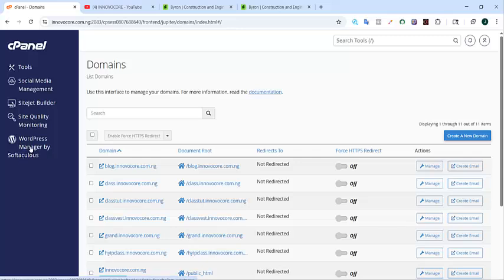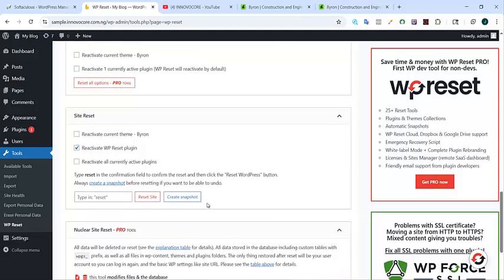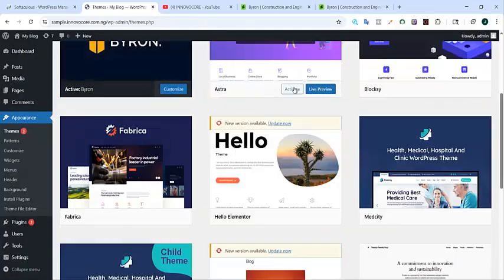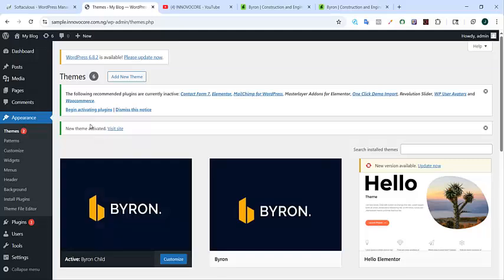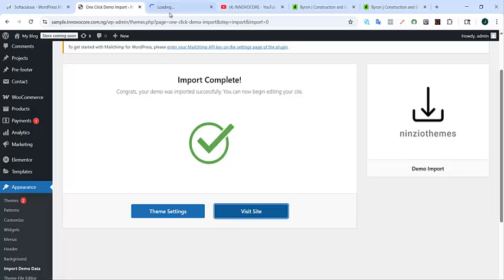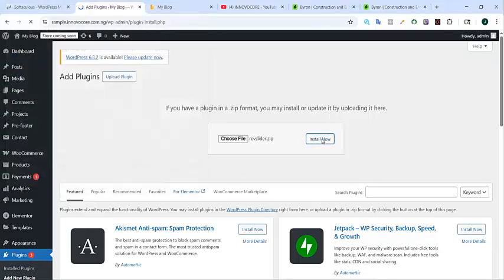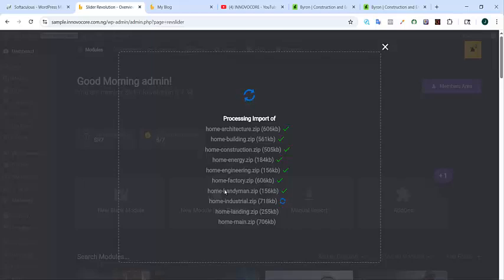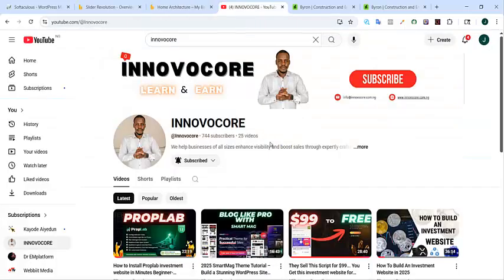Learn How to Build an Engineering Website (Step-by-Step Guide) with WordPress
Learn How to Build an Engineering Website (Step-by-Step Guide)

Want to showcase your engineering projects, create a portfolio, or build a professional website from scratch? In this tutorial, I’ll walk you through the process of designing and developing an engineering-focused website — no matter if you’re a beginner or have some coding experience.

🔧 What you’ll learn:
✅ Choosing the right tools and platform
✅ Designing a clean, professional layout
✅ Adding key sections (Projects, About, Contact)
✅ Optimizing for mobile & SEO
✅ Tips for engineers to stand out online

Whether you’re a student, freelancer, or professional engineer, this guide will help you create a website that highlights your skills and achievements.